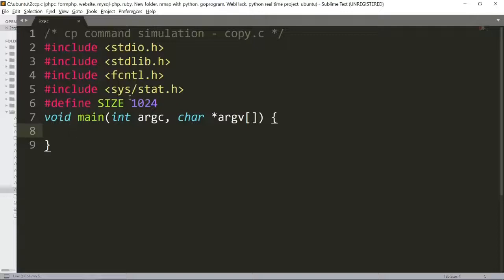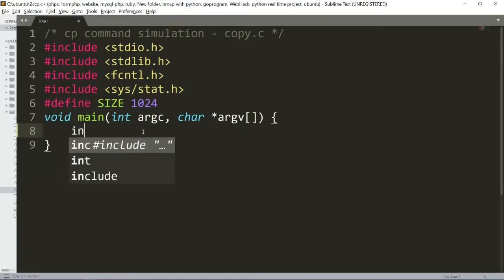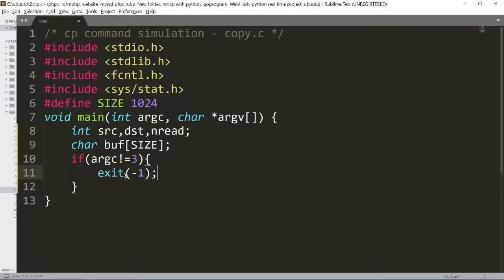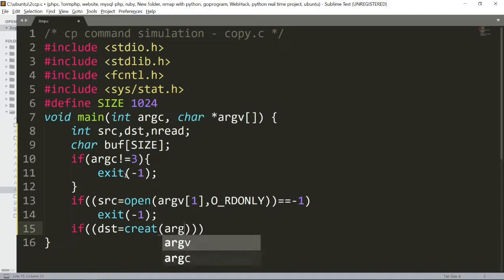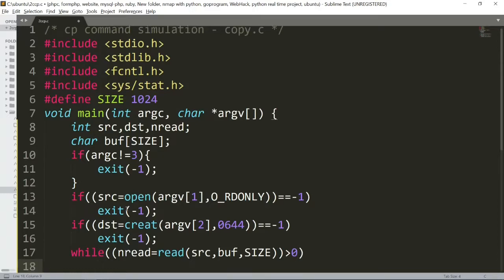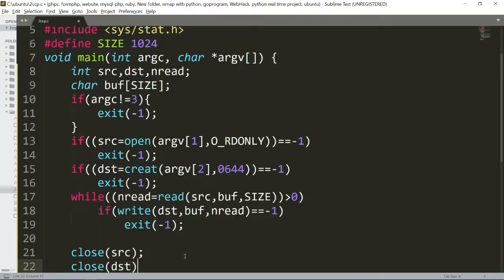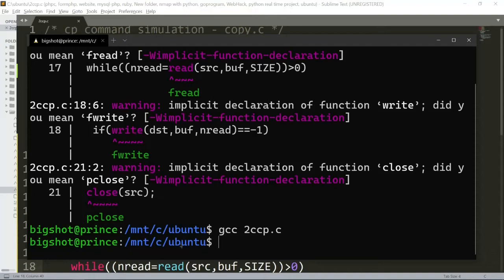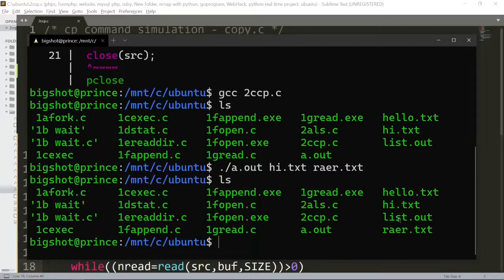cp command function using c program | os cs8461 | 4th sem of cse | operating system lab | QT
Exp# 3c cp command
Date:
Aim
 To simulate cp command using UNIX system call.
Algorithm
1. Get source and destination filename as command-line argument.
2. Declare a buffer of size 1KB
3. Open the source file in readonly mode using open system call.
4. If file does not exist, then stop.
5. Create the destination file using creat system call.
6. If file cannot be created, then stop.
7. File copy is achieved as follows:
a. Read 1KB data from source file and store onto buffer using read system call.
b. Write the buffer contents onto destination file using write system call.
c. If end-of-file then step 8 else step 7a.
8. Close source and destination file using close system call.
9. Stop.